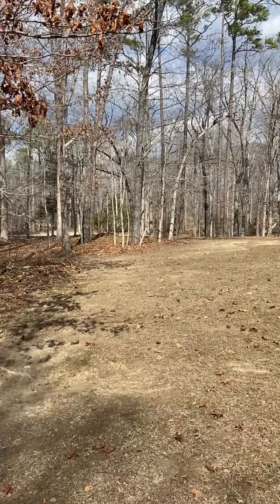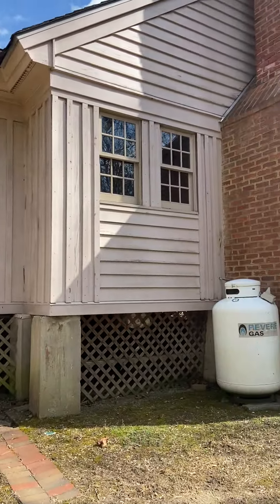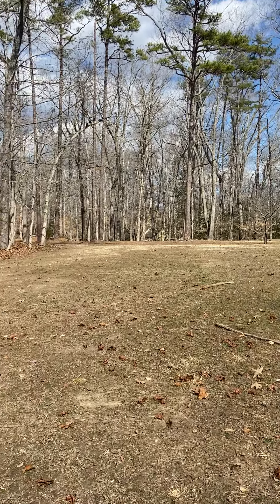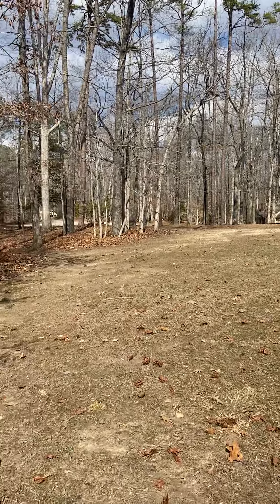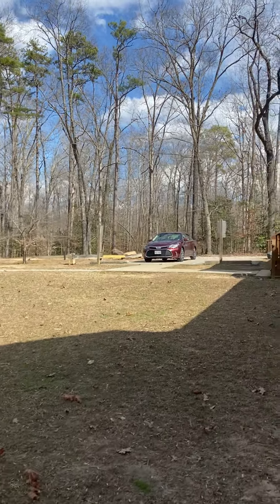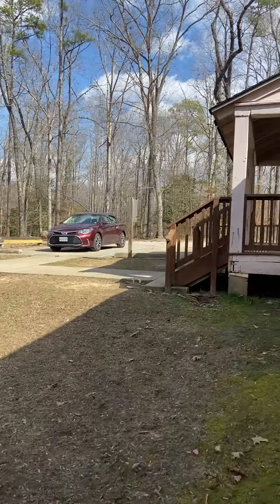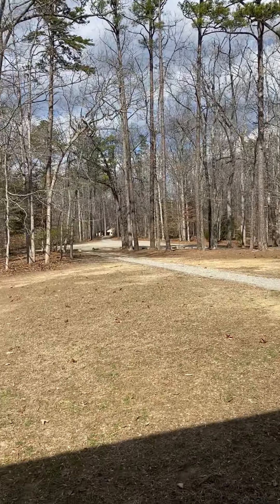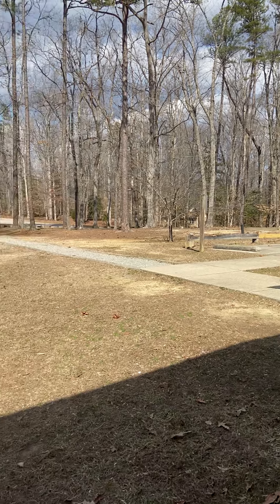Swift Creek Dining Facility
View of back grassy area of Swift Creek Dining Facility at Pocahontas State Park in Chesterfield, VA.